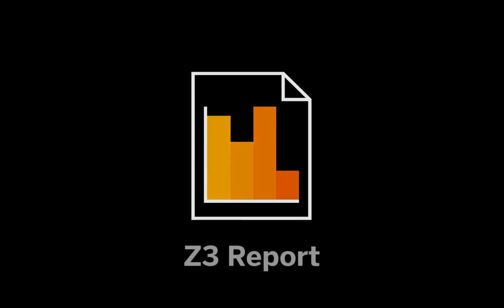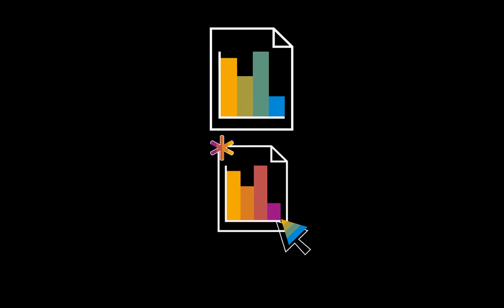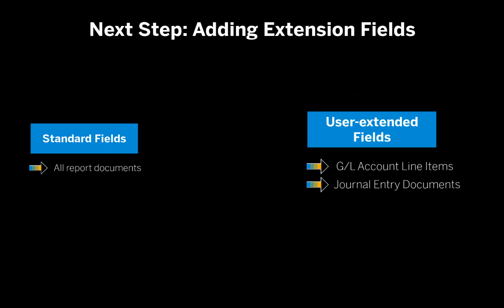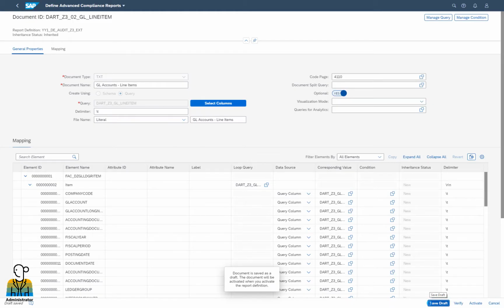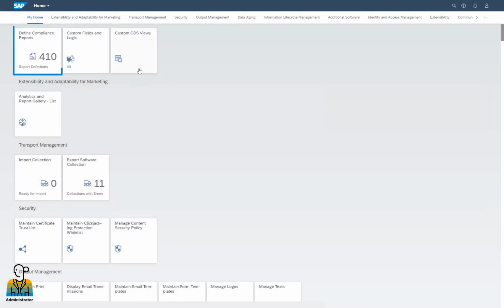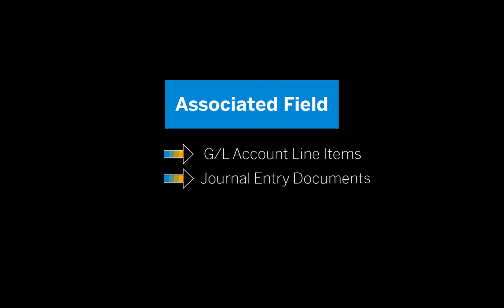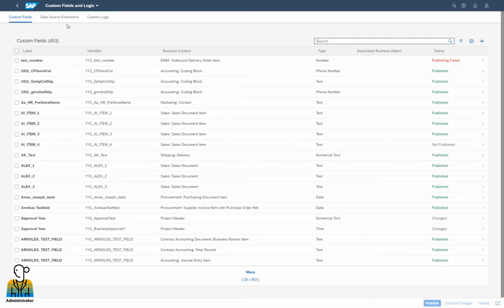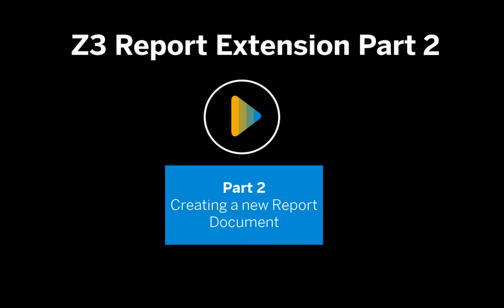Extending the Z3 Report for Germany: Part 1 SAP S/4HANA Cloud 2011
Learn how to extend the Z3 Report for your advanced compliance reporting for Germany using different fields. Don't forget to watch parts 2 and 3 of this tutorial series to learn more about this topic.

For more information about extending the Z3 Report for Germany, see the SAP Help Portal